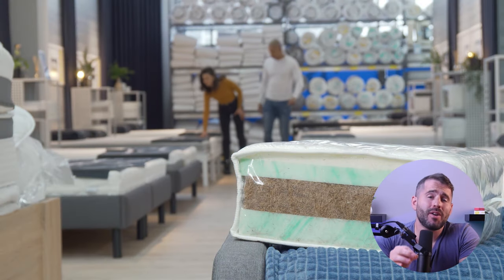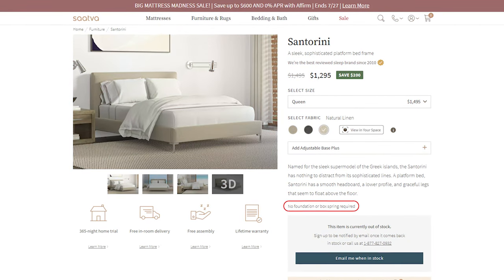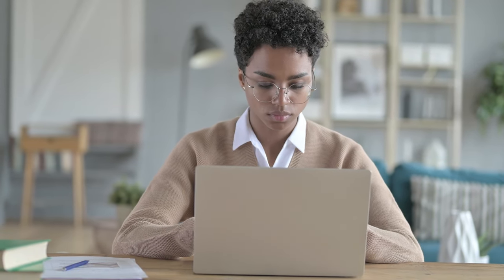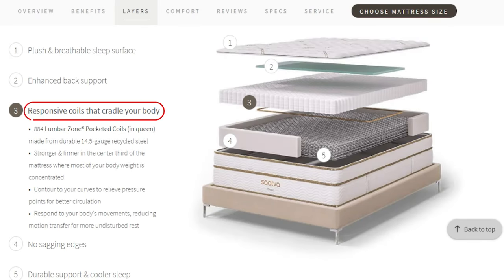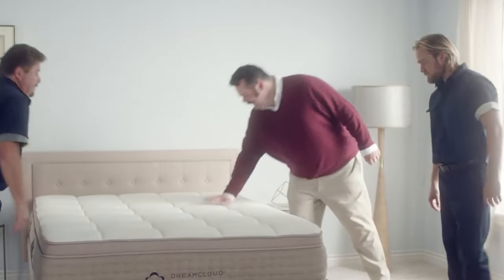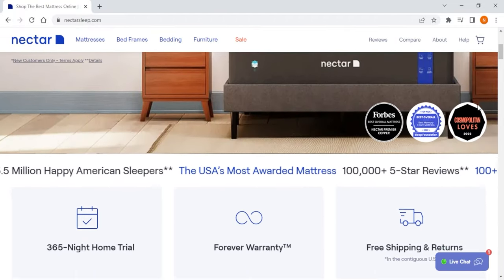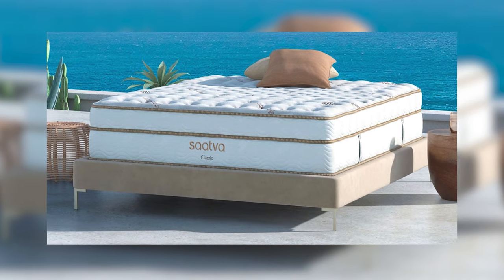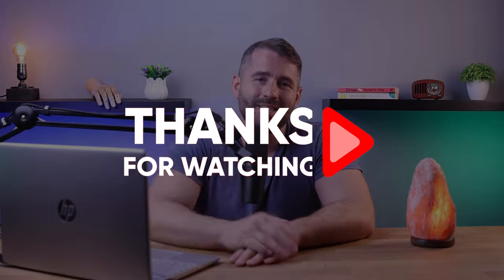Best Bed Frames To Fit New Mattress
Best Bed Frames To Fit New Mattress.  In this video, we'll show you step-by-step how to measure to ensure your mattress fits your bed frame - no headaches or surprises!

Hey guys, welcome back! And in today’s video, I’ll be talking about a common concern you may have when purchasing a new mattress: "Will my new mattress fit my bed frame?"  Also later on, I’ll be talking about my personal top 3 best online mattresses. So without further ado, let’s get started! Also, if at any point you’d like to check out the online mattresses for yourself, you’ll find helpful links in the description down below, including a discount code to save you some money. Now, it's important to make sure that your mattress and bed frame are compatible to ensure a proper fit and optimal support. So, the first step is to identify the size of your new mattress and compare it to the dimensions of your bed frame. You have to make sure that the width and length of the mattress align with the dimensions of your bed frame. For example, if you have a queen-size bed frame, your new mattress should also be queen-size to ensure a proper fit. Also, you need to consider the height or thickness of your new mattress and how it will align with your bed frame. And so, if you have a low-profile bed frame or a platform bed, you may want to choose a mattress with a lower profile to maintain a balanced appearance. On the other hand, if you have a higher bed frame, you may have more flexibility in choosing a thicker mattress. Now, different bed frame types have specific requirements for mattress support. Some common bed frame types include: Platform beds, which provide a solid surface for the mattress, eliminating the need for a box spring. They are designed to accommodate a variety of mattress types and thicknesses. Also, it's important to note that if you're purchasing both a new mattress and bed frame together, many retailers offer mattress and bed frame sets designed to work together seamlessly. And if you're uncertain about the compatibility between your new mattress and bed frame, I recommend that you consult with the mattress manufacturer or the retailer where you made the purchase, since they will be able to provide specific guidance based on the mattress and bed frame models you have. Now, let me tell you about the top 3 best online mattresses that offer many different mattresses that can fit your bed frame. So that’s it for this video, again if you’re interested in the online mattress brands mentioned in this video you’ll find links to pricing and discounts, as well as in-depth reviews in the description down below. And feel free to comment below if you have any questions as I love getting to interact with you guys, and like & subscribe if you found this video to be helpful or would like to stay up to date with future videos!

Hope you enjoyed my Best Bed Frames To Fit New Mattress Video.